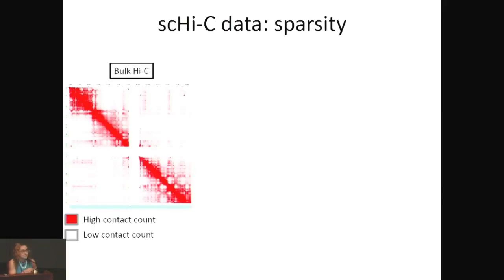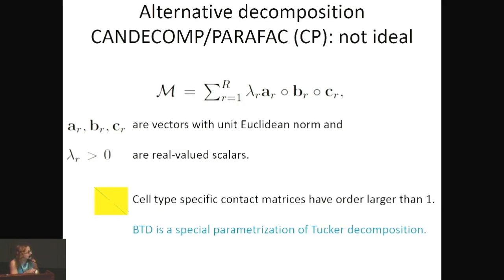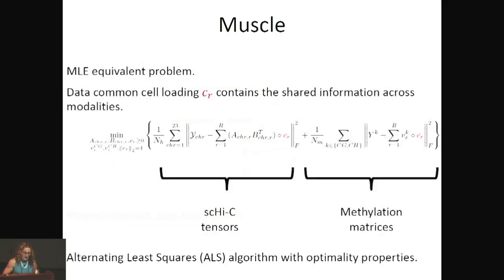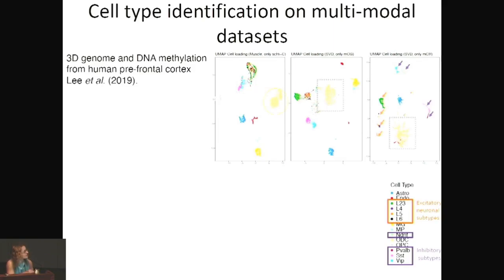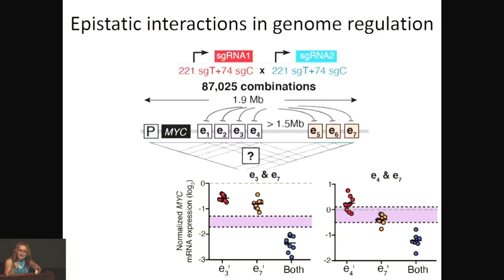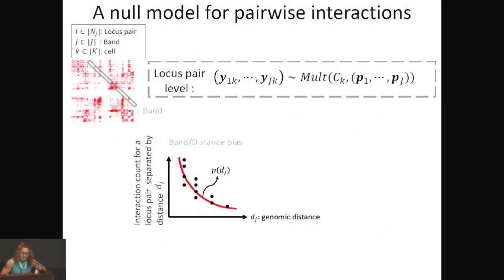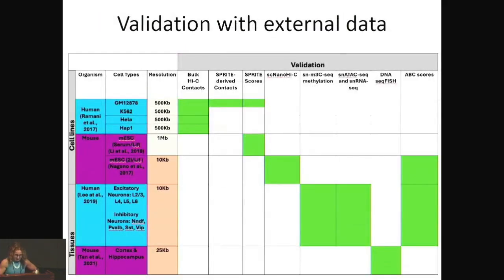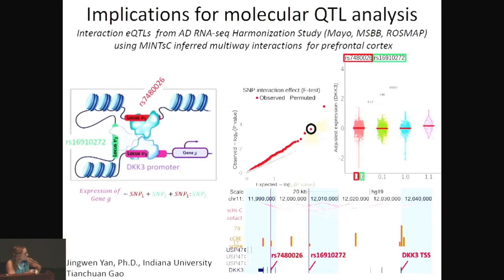Keynote: Sündüz Keleş, Challenges and Opportunities in the Statistical Analysis of scHiC data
Challenges and Opportunities in the Statistical Analysis of Single Cell High Throughput Chromatin Conformation Capture Data, Sündüz Keleş, PhD